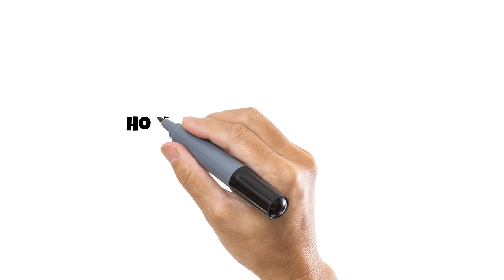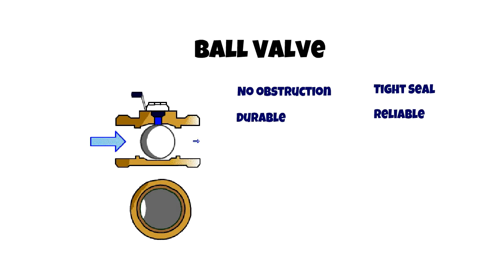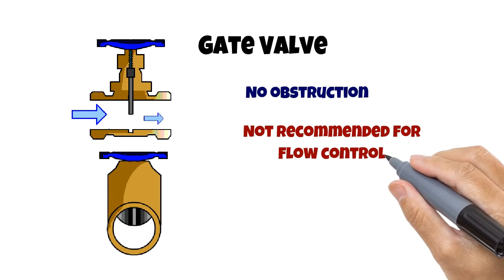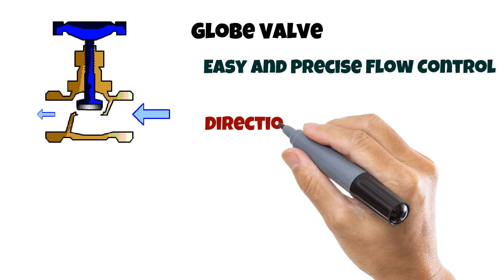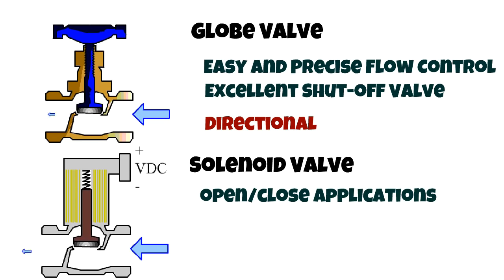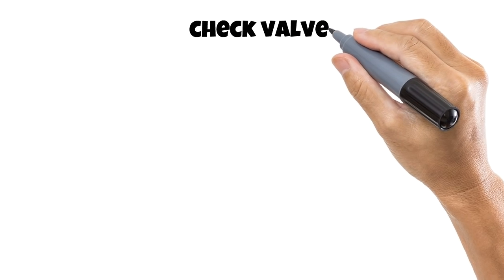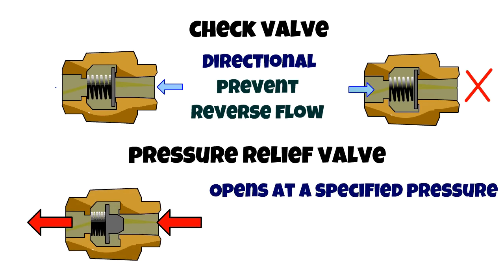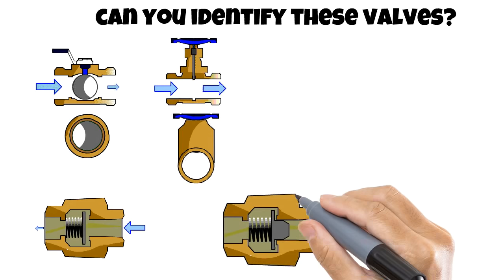How Ball, Gate, Globe, Solenoid, Butterfly, Check and Relief valves work?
Hello,
I decided to make a quick video showing how the different types of valves work. I know there are variations in designs, but I choose the simplest ones to animate. Your feedback is important to me. Thanks!